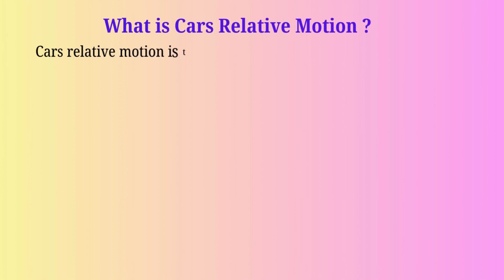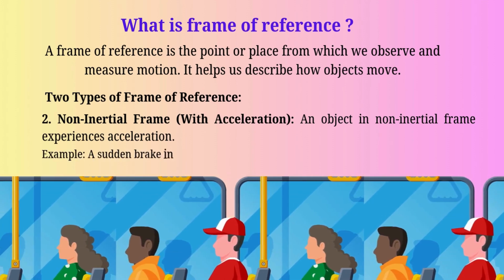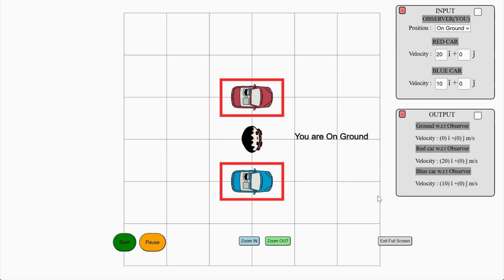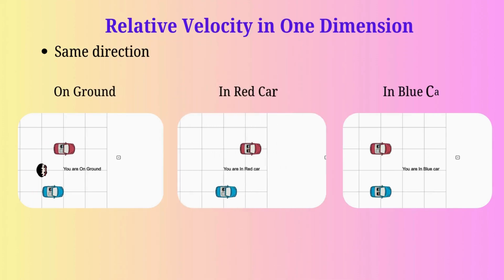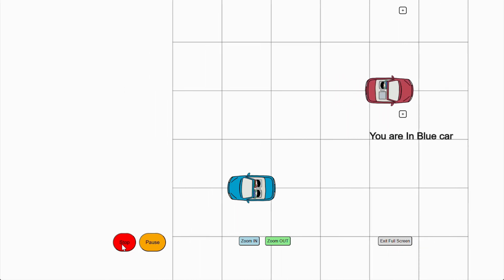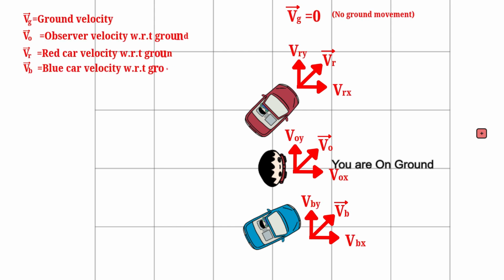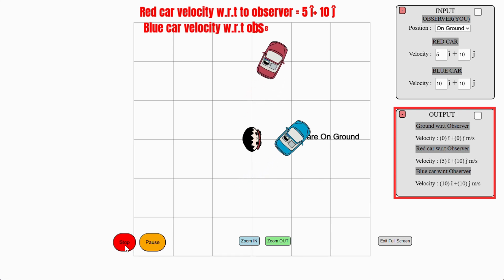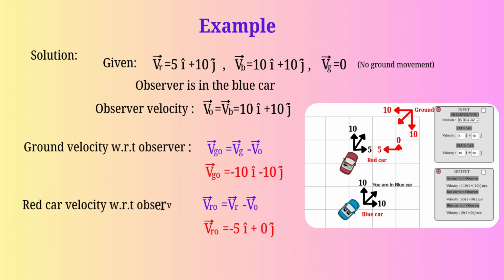Cars Relative Motion || Theory | Concepts | Formulas | Questions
ThinkViL is an educational platform designed for science students, making complex science concepts easy to understand through interactive simulations.
By using our educational resources, you will be able to understand science concepts from basic to advanced levels, helping students crack competitive exams like JEE, NEET, or other science-related exams.

Educators can use our resources to simplify complex concepts for students in an easy and understandable way.

Our vision is to simplify science with new and innovative methods that help connect learners with real science.